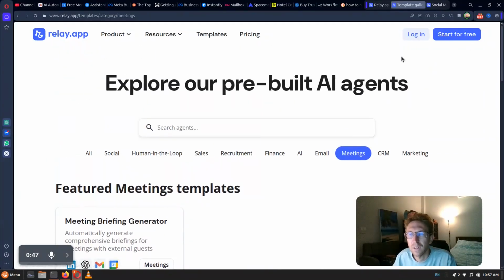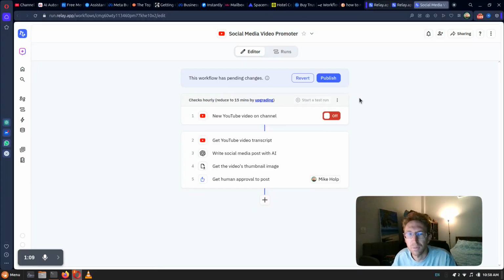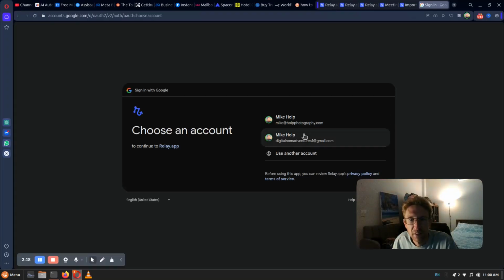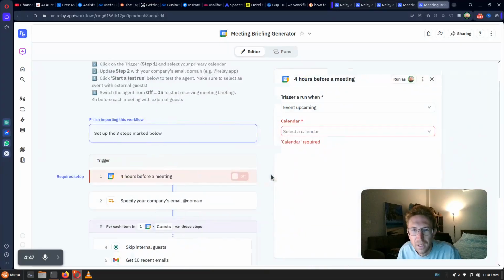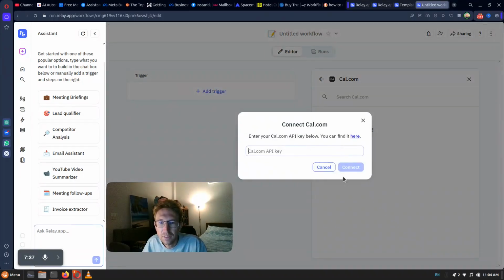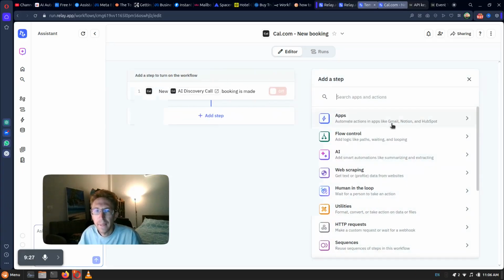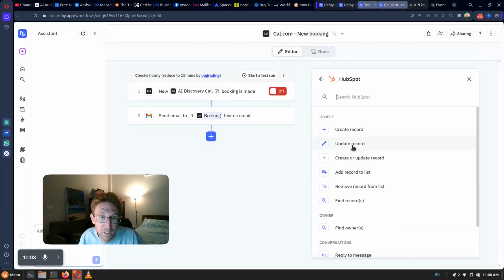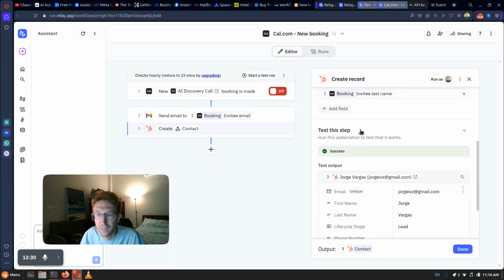Relay.app vs. The Competition: Why I Use It for AI Agents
In this video, you’ll learn how to build your own powerful AI agent inside the Relay App to save time and money for your business. I’ll walk you through the entire process — from setting up workflows to connecting AI tools — so you can automate complex tasks and scale your operations efficiently.

⌚ Timestamps:
00:00 - Relay.app Tutorial
00:45 - Exploring Templates
01:30 - YouTube Automation Setup
02:15 - Troubleshooting API Errors
03:00 - Meeting Briefing Workflow
03:45 - Custom Workflow Creation
04:30 - Cal.com Integration
05:15 - Gmail Follow-Up Emails
06:00 - HubSpot CRM Automation